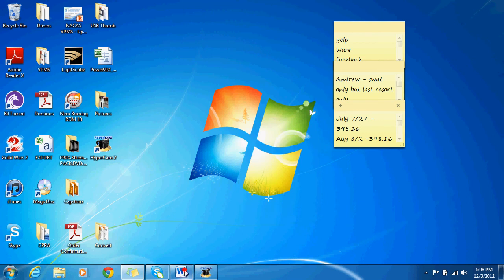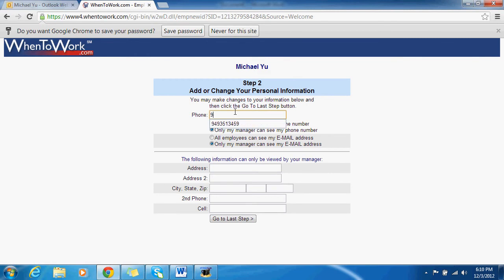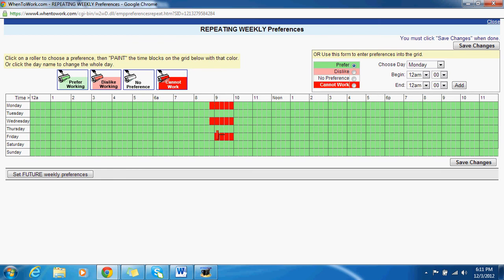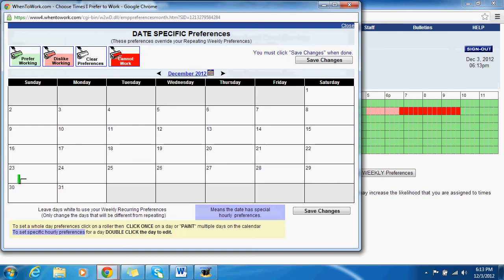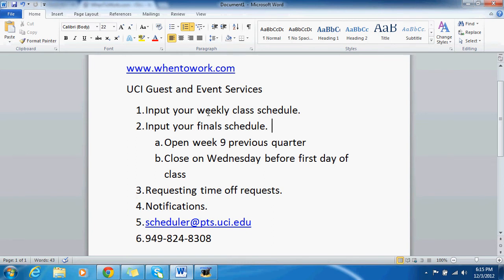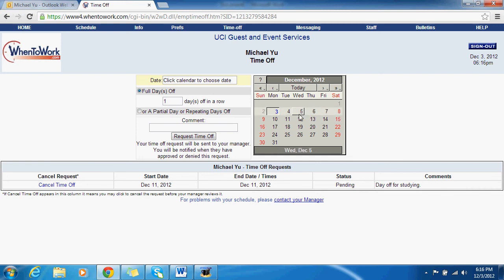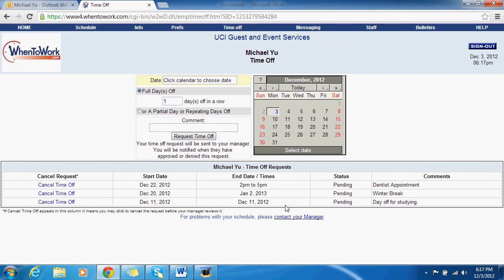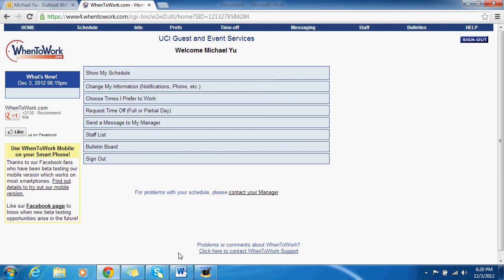UCI GES Uses whentowork.com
UCI Guest and Event Services uses to schedule its 150+ student employees.